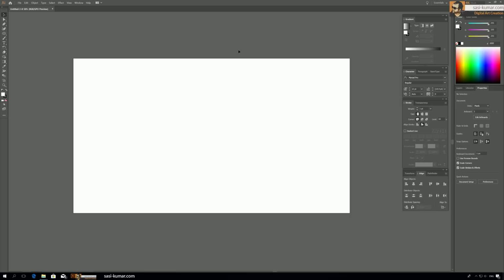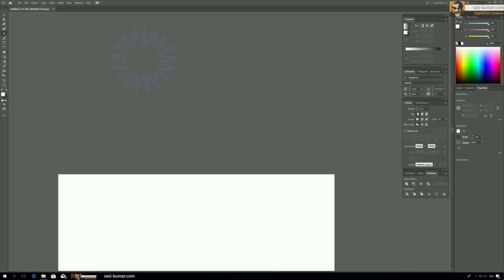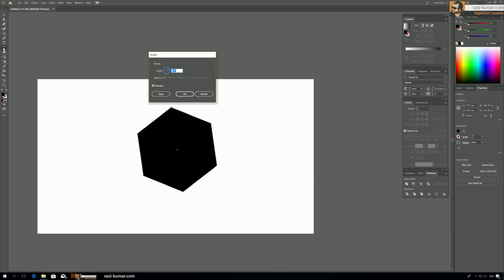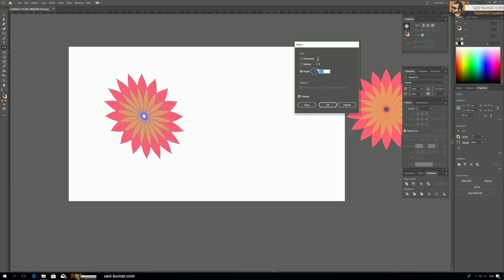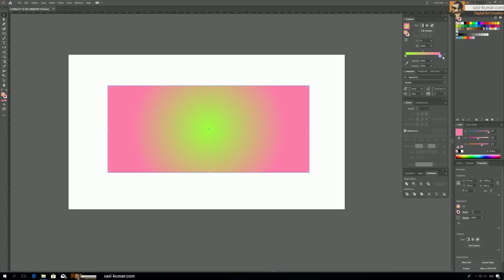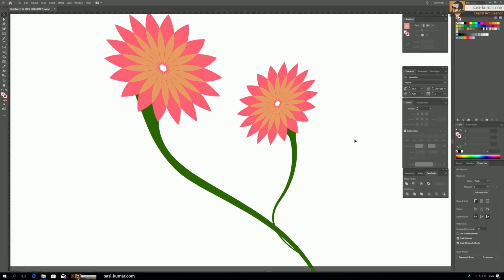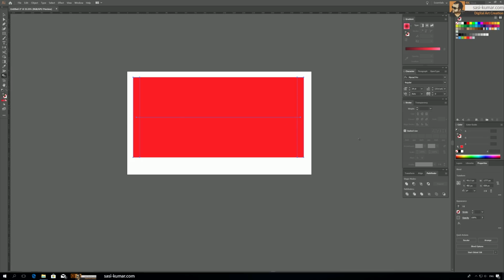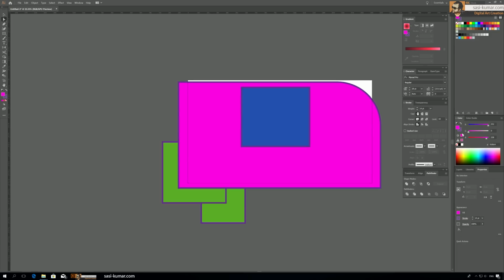Tools Part 01 | Adobe Illustrator CC Basics - For Beginners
Welcome to beginners guide to Adobe Illustrator.

On this series of tutorials I will be introducing you to adobe illustrator and covering some essential practices and exercises. This tutorial is for very basic beginners and Can’t get more basic than this

This is video is the start of this series and part one of the tools.